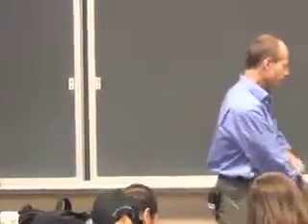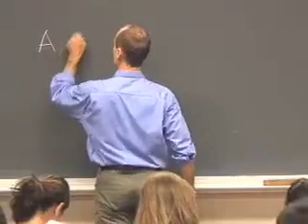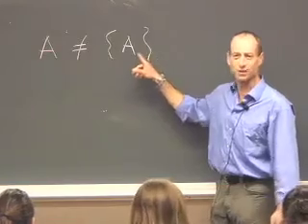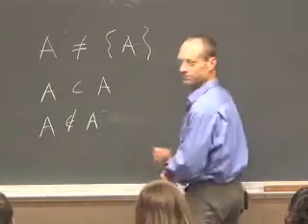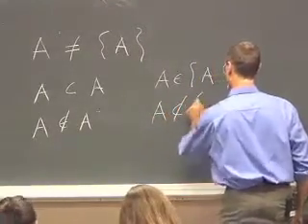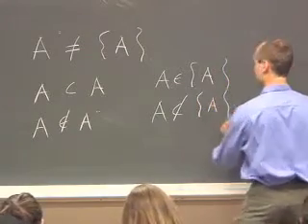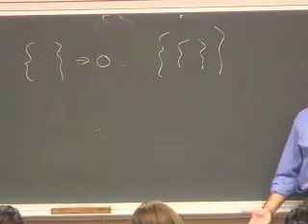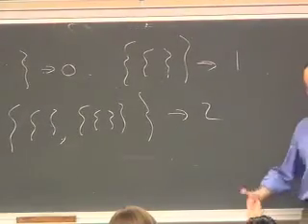Sets Part 1